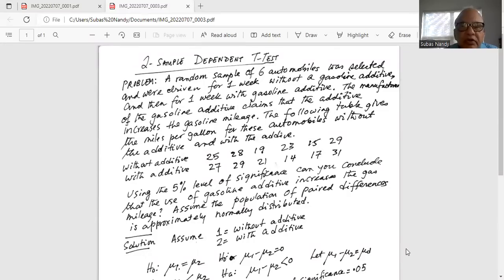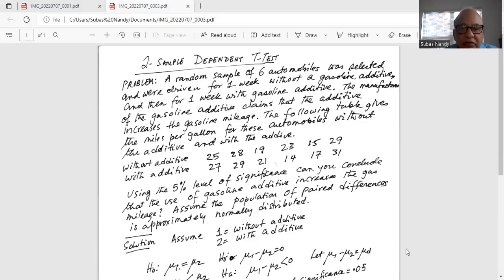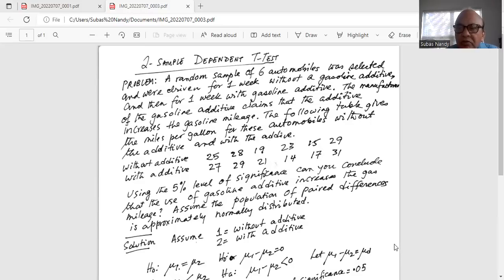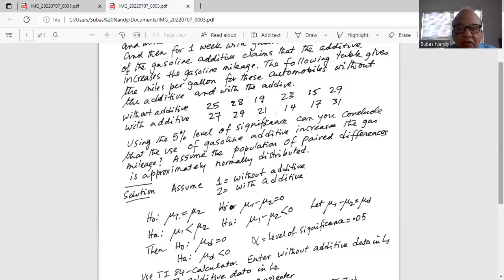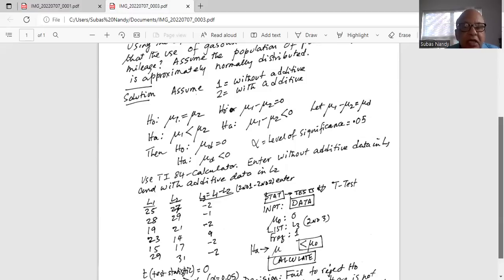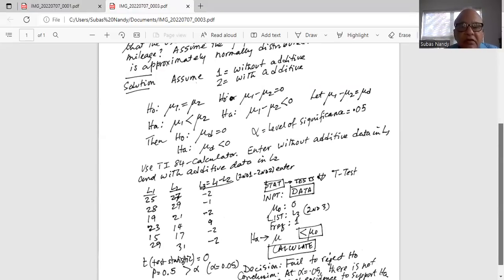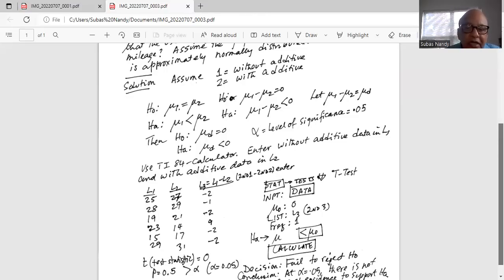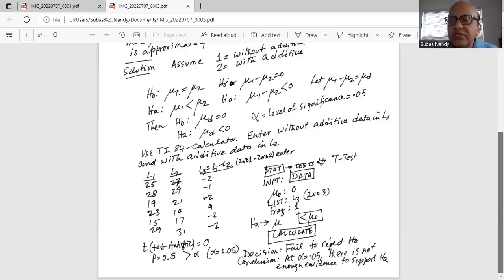Do with me two-sample dependent t-test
Here I have solved a two-sample dependent t-test problems